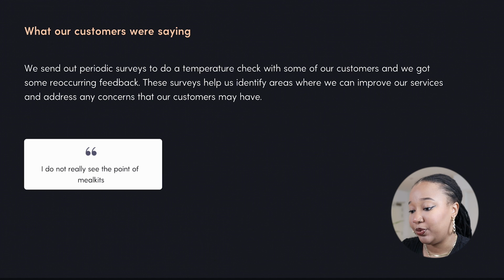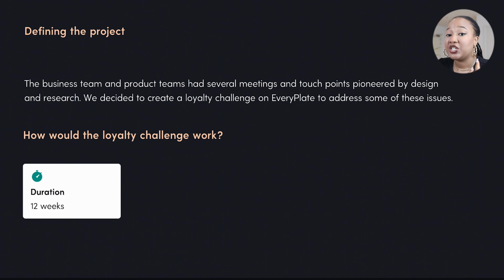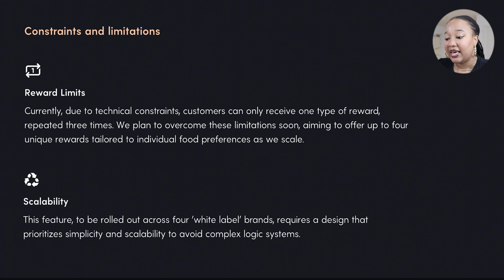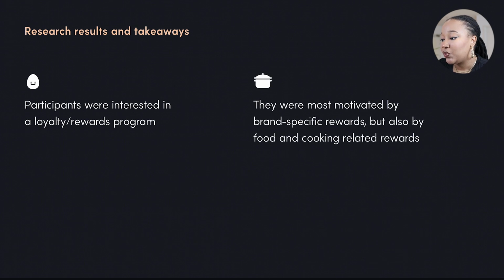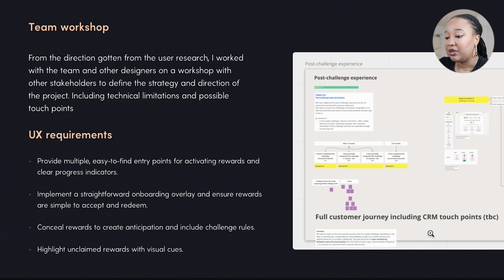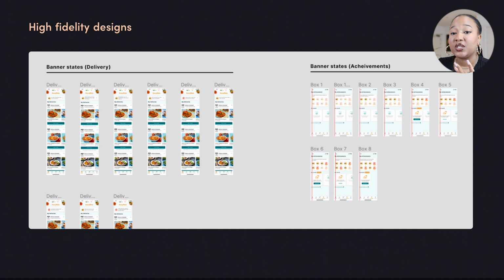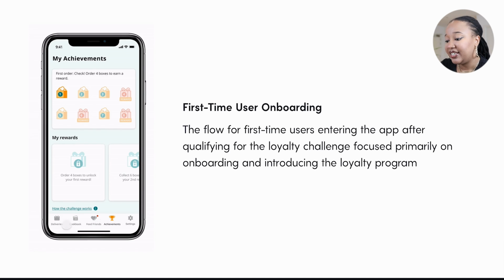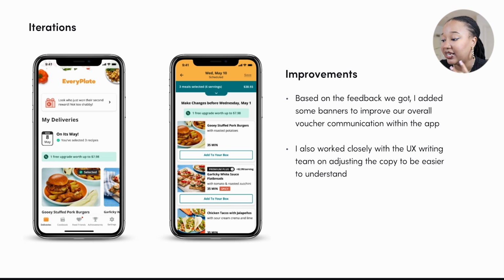My UX Design Case Study Presentation that Got Me Hired | Case Study Walkthrough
Hey guys! This is a walkthrough of one of the case studies from my UX design/product design portfolio that I presented during an interview that helped me secure a Senior Product Designer role in 2022.

You will see the step-by-step process I followed to create an engaging and relatable case study focused on my design process. This was for an online meal kit ordering service owned by the HelloFresh Group.

I am excited to share this with you in 2024, alongside recommendations to make your case study presentations stand out to your interviewers.

Who this video is for:
This video is ideal for people who are creating a case study or preparing for a UX design interview. This video will equip you with steps to create a winning and memorable case study in 2024.

Looking for 1:1 mentorship, feedback on your portfolio, design challenge, or your resume?

Timestamps
0:00 - Intro
01:14 - Chapter 1: Cover Page and Introduction
02:49 - Highlighting Experience
03:00 - Highlighting Skills
03:17 - Design Process
03:46 - Chapter 2: Let's Talk Projects
11:15 - Getting Started with the Design
12:36 - Prototypes for Feedback and Usability Testing
14:13 - Usability Testing Results and Feedback
14:40 - Results and Impact
16:39 - Conclusion of Presentation to Interviewers
17:11 - The End